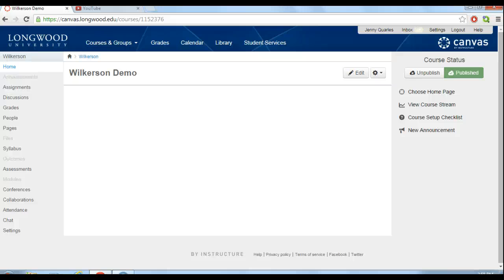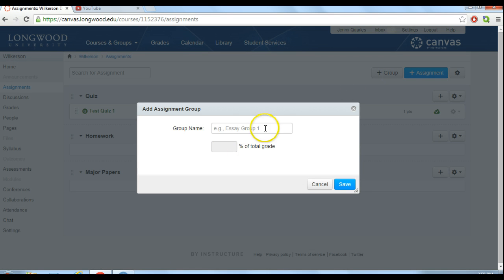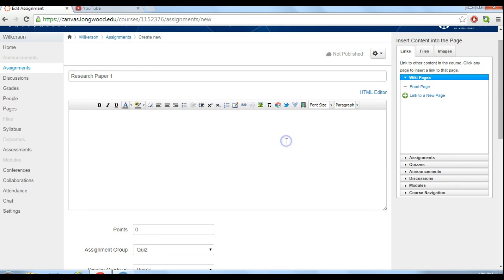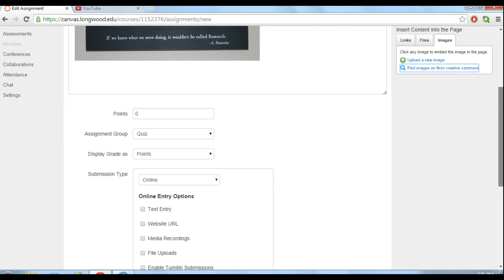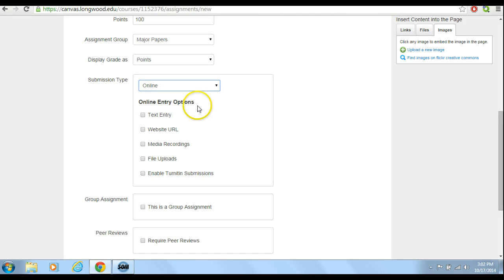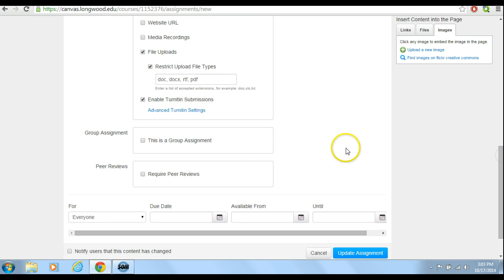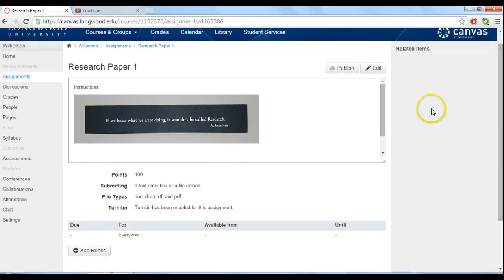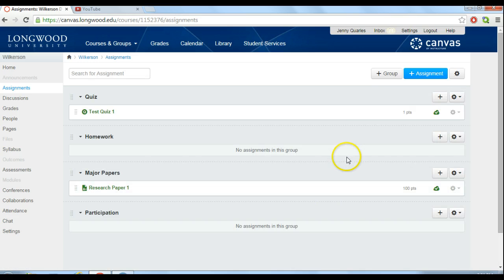Creating Assignments and Assignment Groups